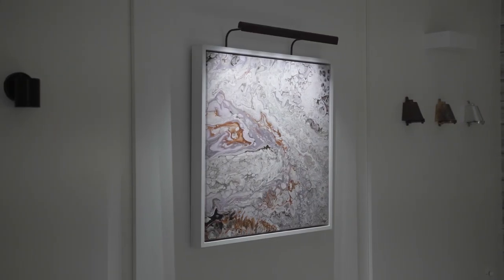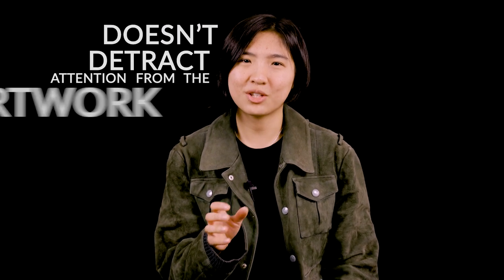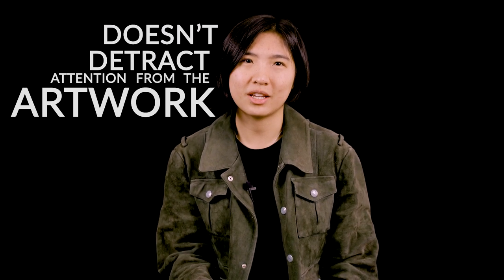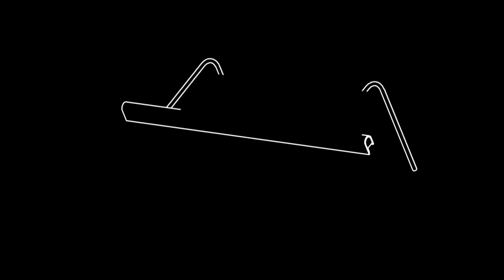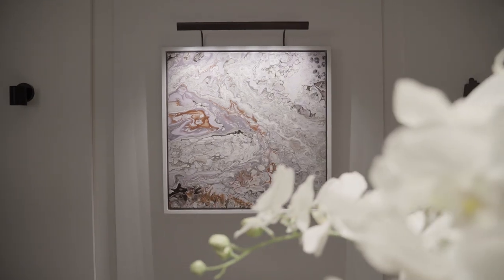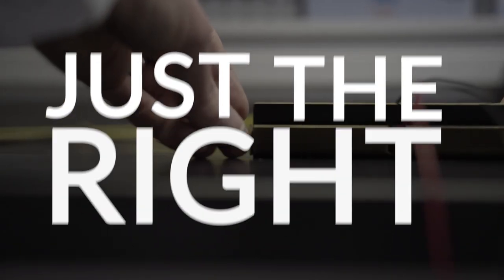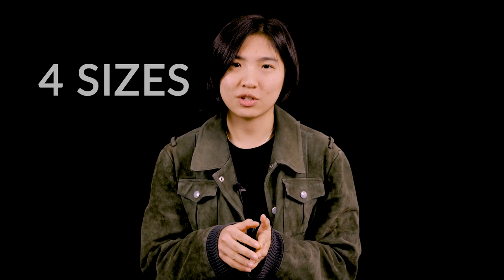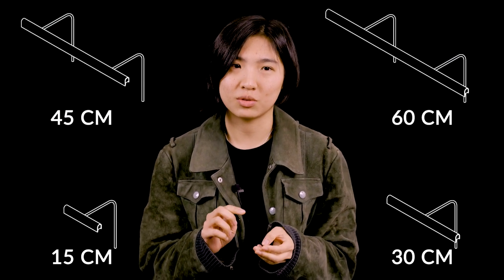Have you met Wallace? | Story Behind Creating Our New Wallace Picture Light